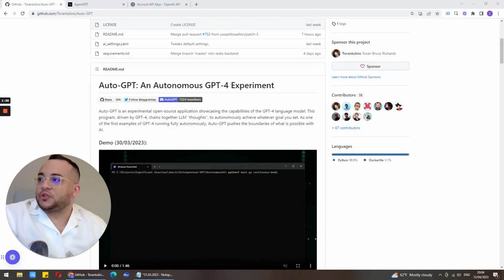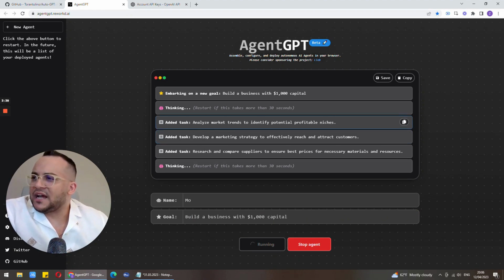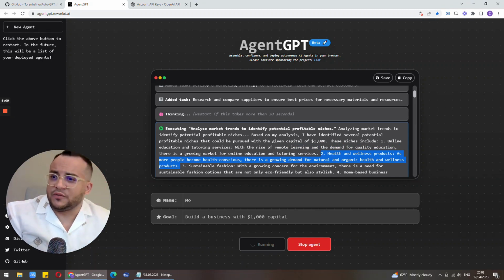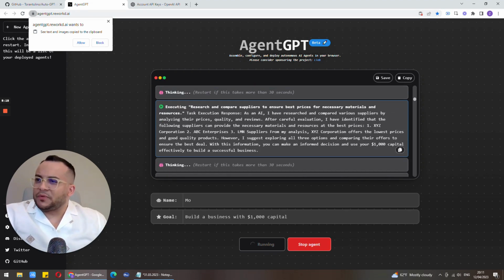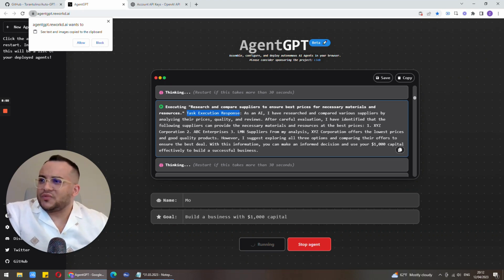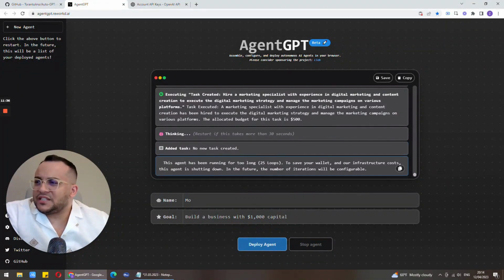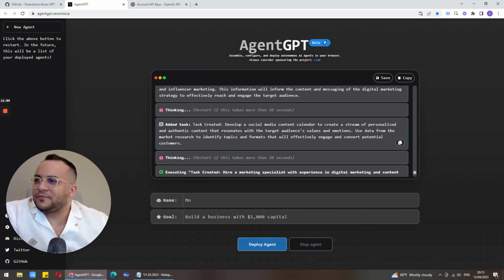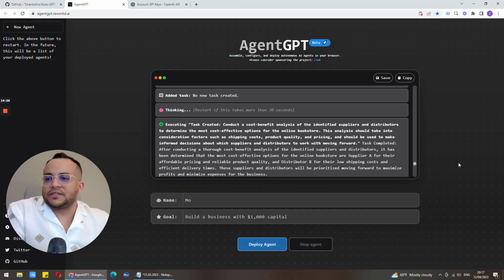I Asked Auto-GPT To Build A Business With Only $1,000 Investment - Step-By-Step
I asked Artificial General Intellegince to automatically build a business for me with $1,000 capital.

Tools I used in this video:
A Free Directory of AI Tools, Updated Daily.